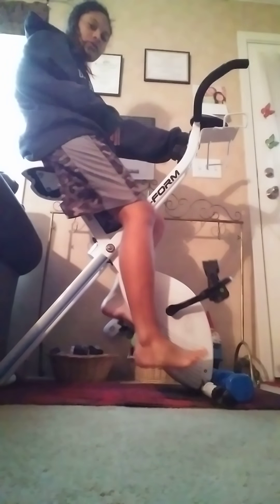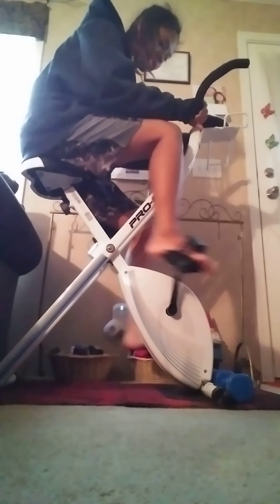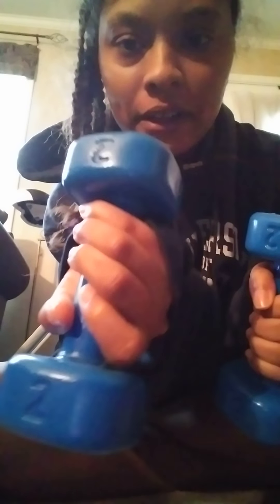Riding on exercise bike with weights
The video cut short cause there wasn't enough space so sorry for that minor inconvenience guys